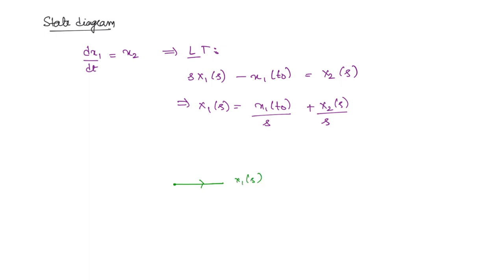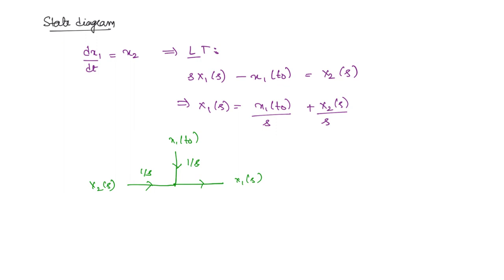Lecture 66: State Diagram | Control Systems